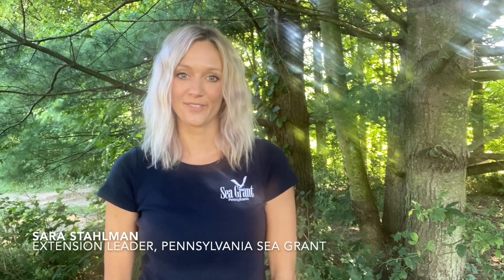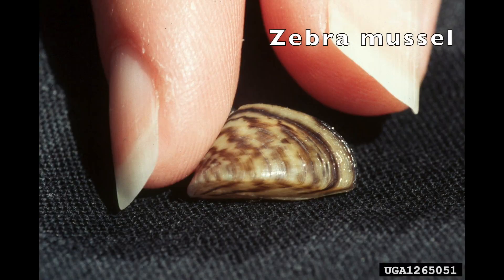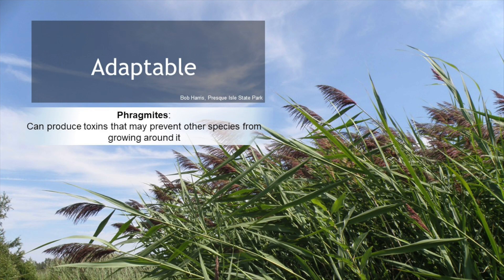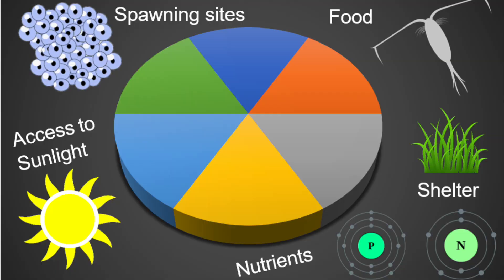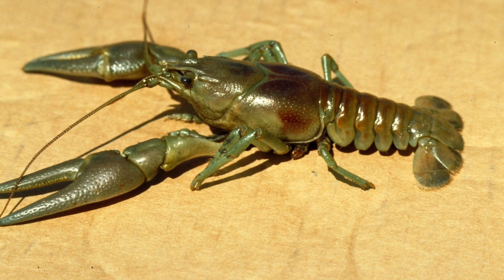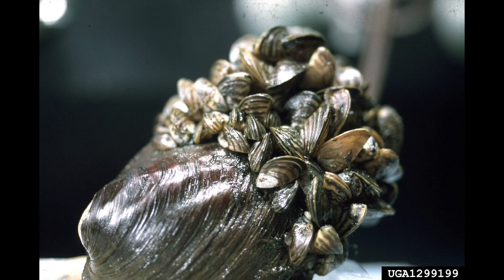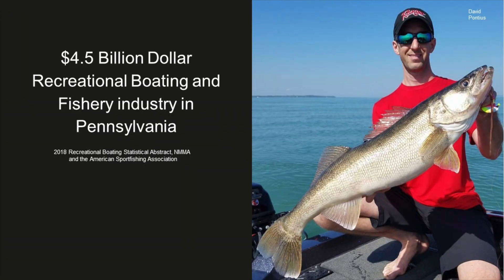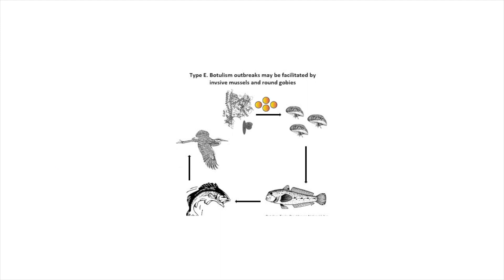Introduction to Aquatic Invasive Species (AIS)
Pennsylvania Sea Grant has created a multi-part series all about aquatic invasive species (AIS). In this video, learn about what AIS are, what makes them invasive, and the impacts they can have on the environment, the economy, and health.